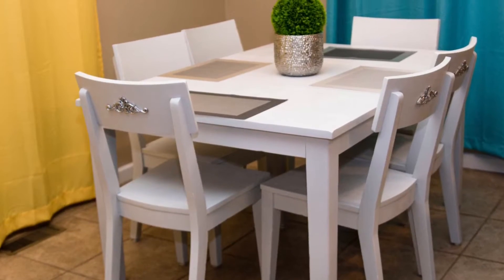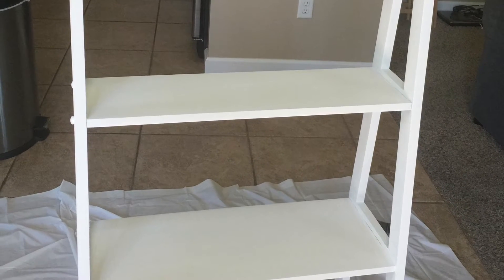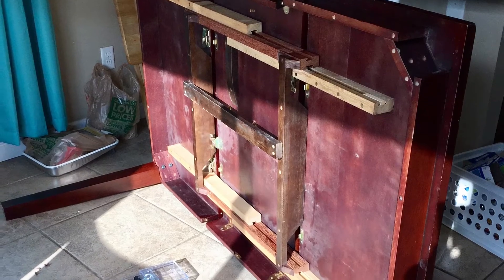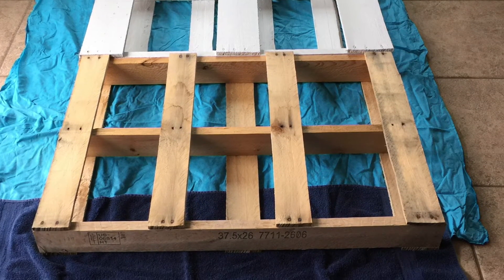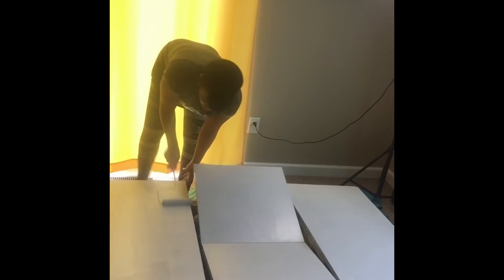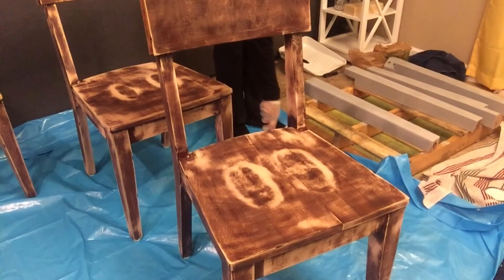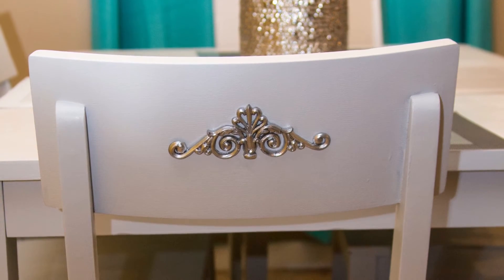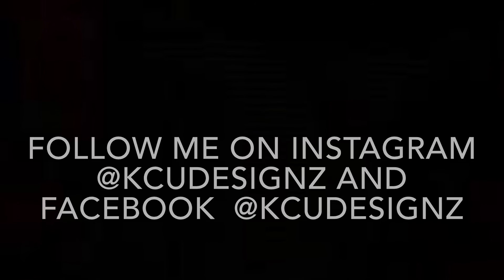Dining Table Makeover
Primer
Paint
Drop cloth
Roller
Sand blaster (you can rent one from Home Depot)